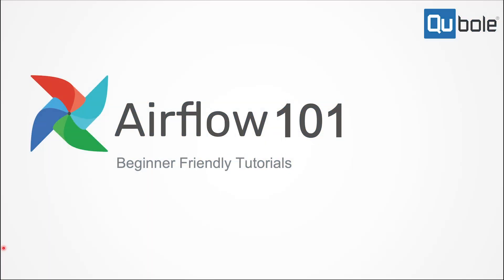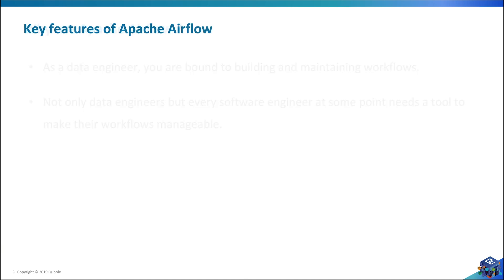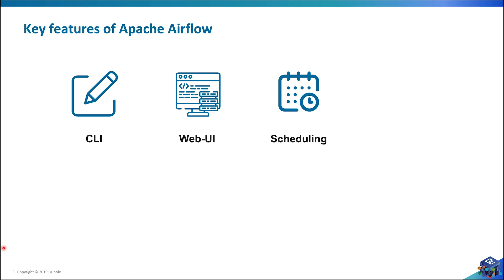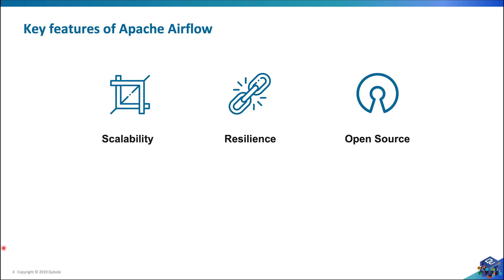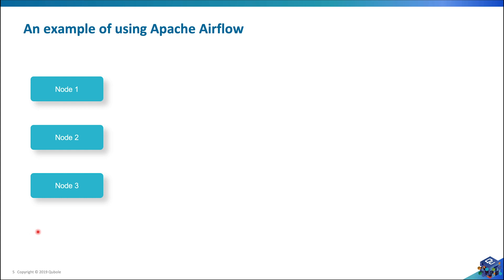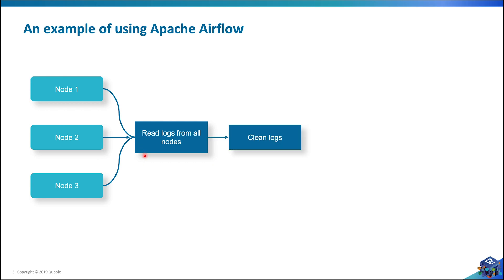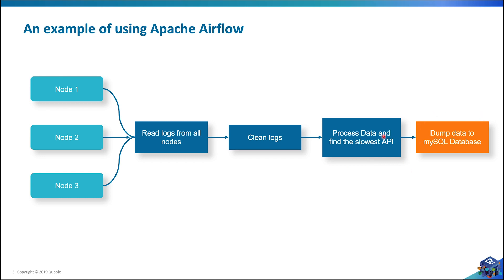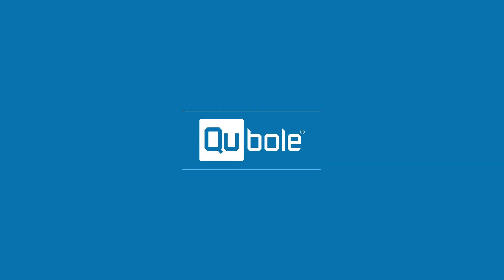Key Features of Airflow: Airflow Tutorial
There are a lot of features that make Apache Airflow stand out from its competitors. Episode 3 of Airflow 101 covers some of the best key features such as CLI, webserver, scheduler, etc of Apache Airflow. A brief introduction of some key features is given. This episode provides a brief example of how Apache Airflow can be used in day to day life of a software engineer in authoring workflows/ data-pipelines.